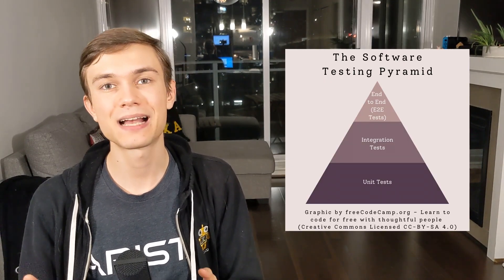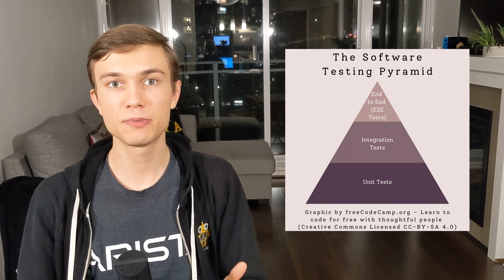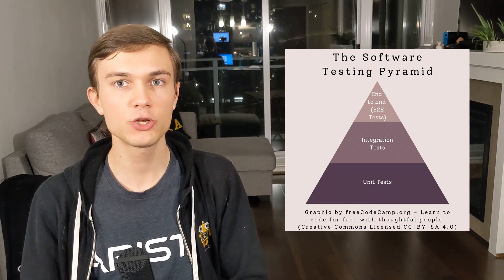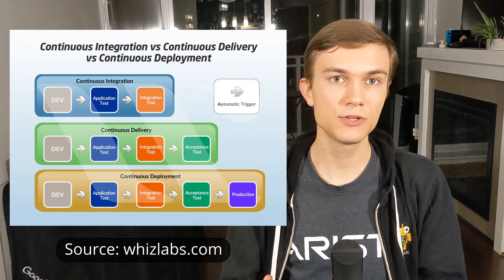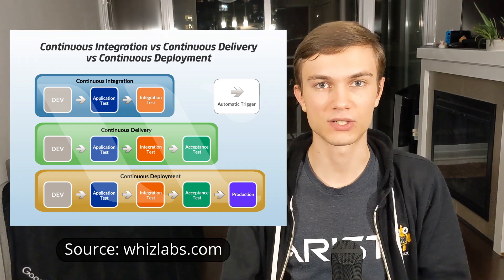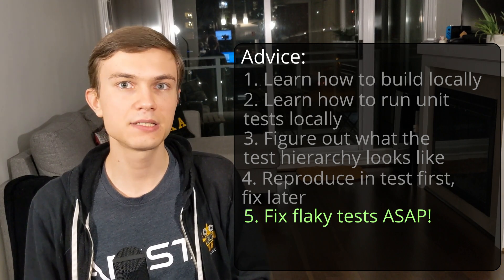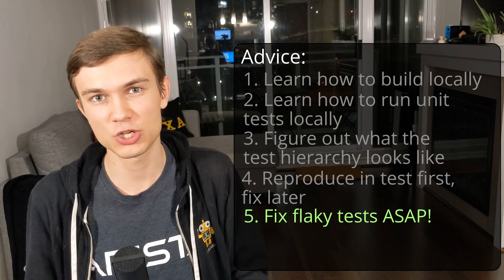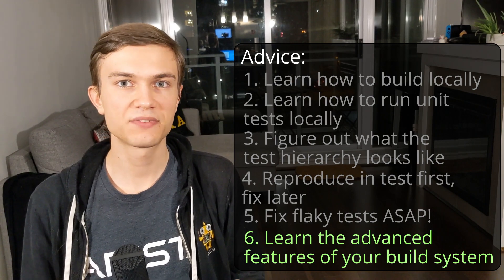Applied Software Engineering 4: Testing and Build Systems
In this video, I talk about the basics of Testing, the basics of Build Systems, and finally provide some advice pertaining to Testing and using Build Systems at your workplace as a Software Engineer.

This is the fourth video in the series on Applied Software Engineering, but the third one talking about the proverbial tools of the Software Engineering trade.

Chapters:
0:00 Introduction
0:41 Testing
4:22 Build Systems
8:15 Advice for Testing and using Build Systems
12:15 Wrap Up and Conclusion